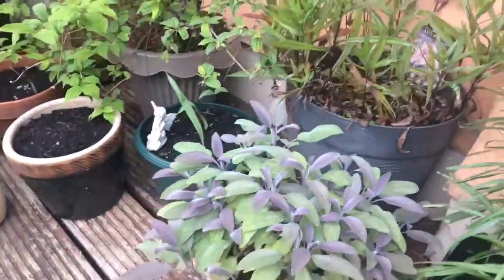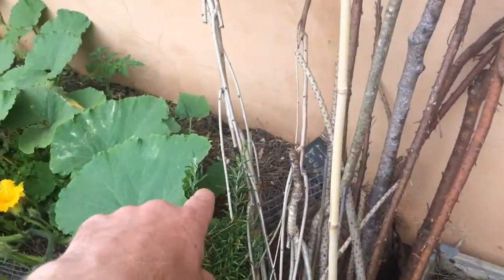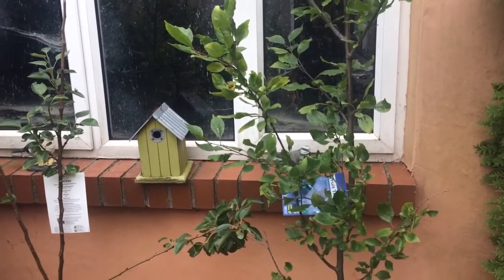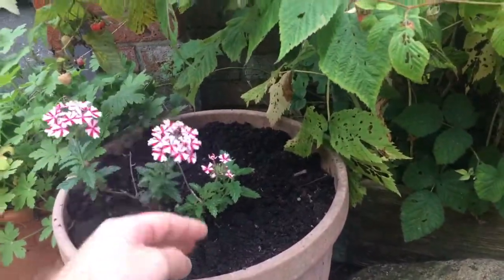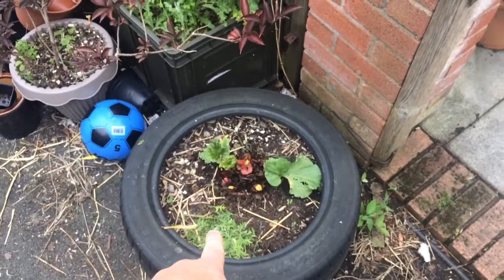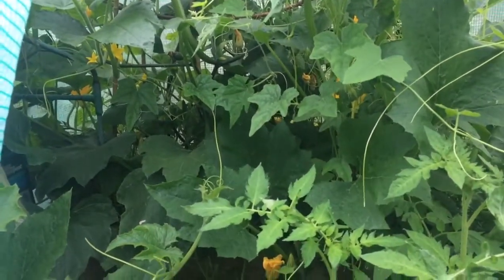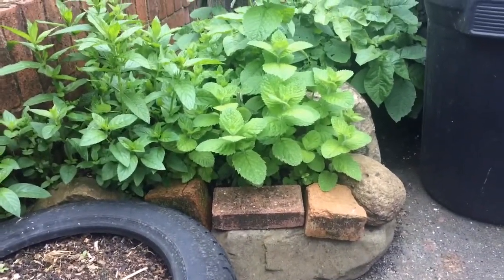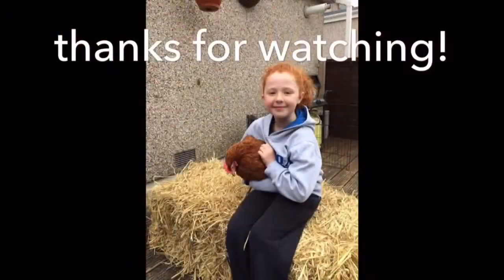July Back Garden Tour - part 2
The second half of what's going on in my back yard at the moment.